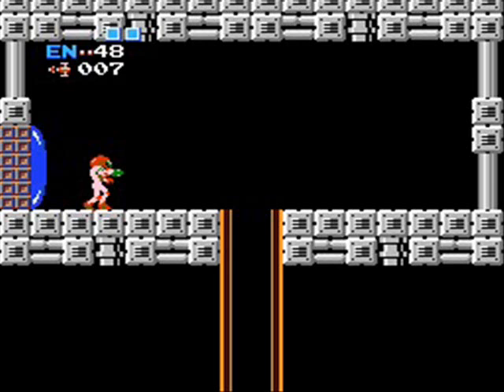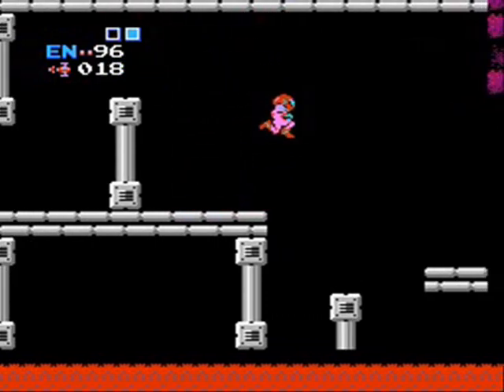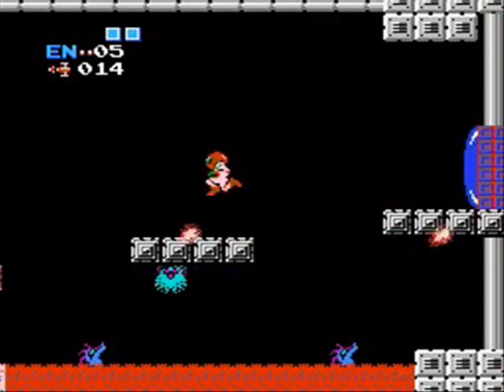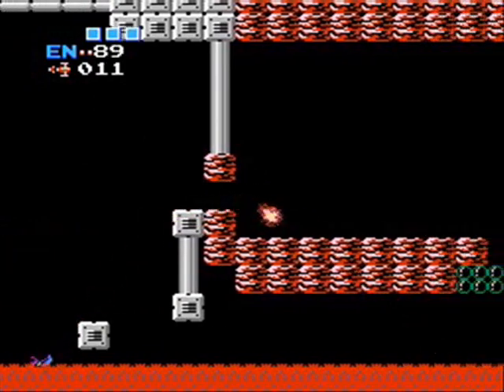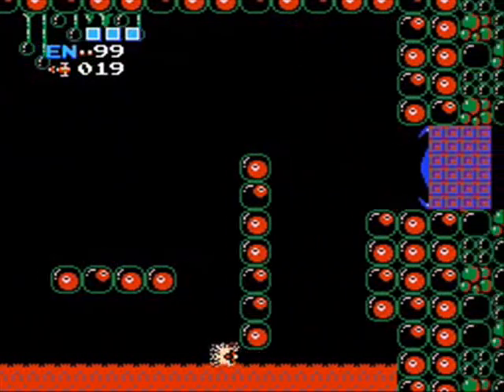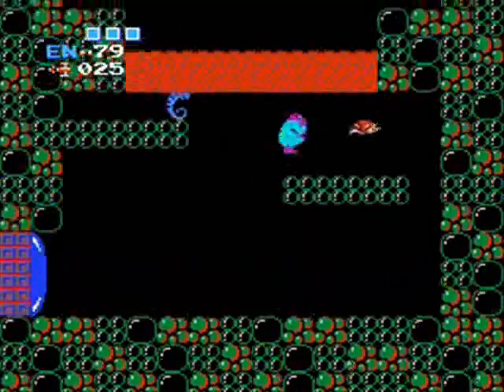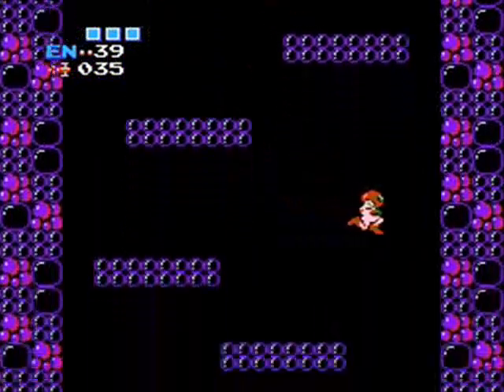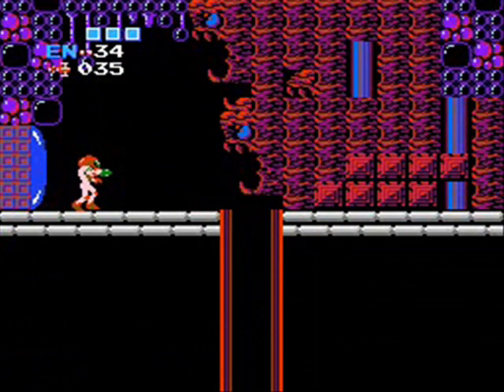Let's Play Metroid - Part 2: Norfair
We explore much of Norfair, picking up a number of useful powerups as we work our way to Ridley's Lair.